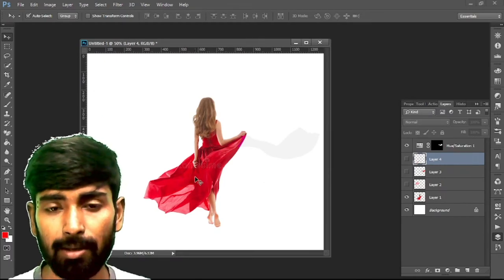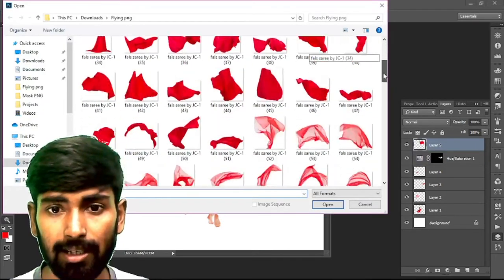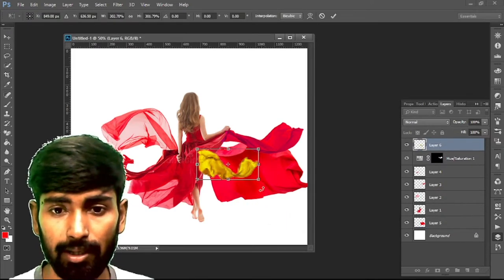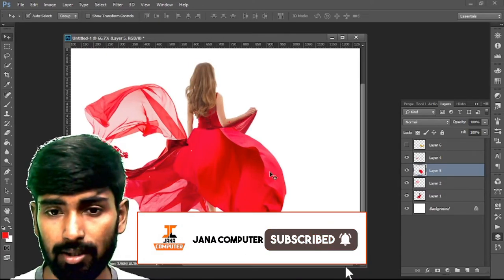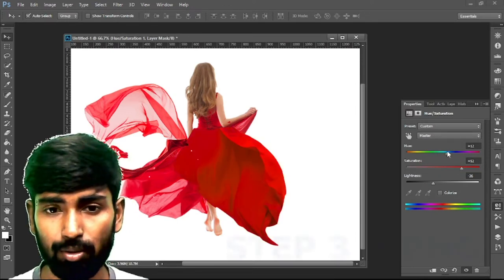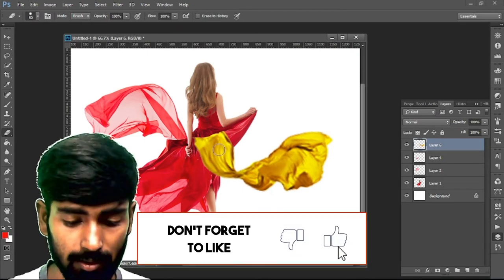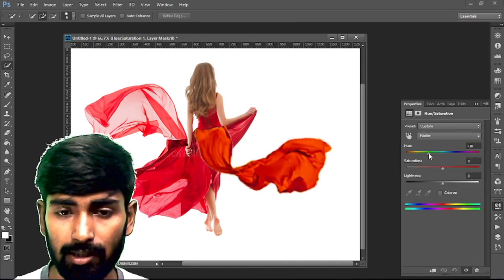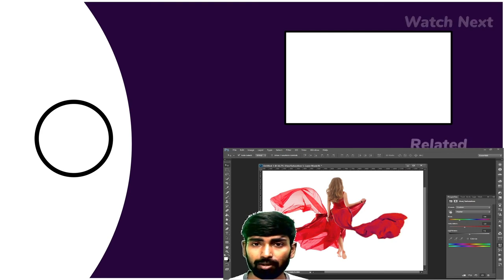How to Add FLYING FABRICS in Wedding Photos || FLYING FALSE SAREE PNG